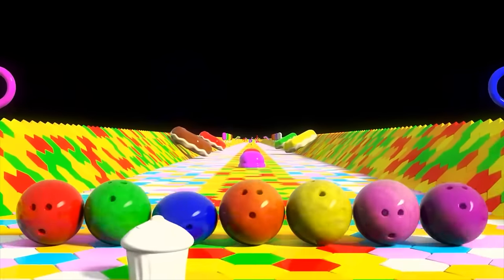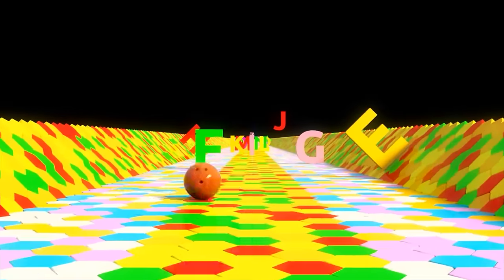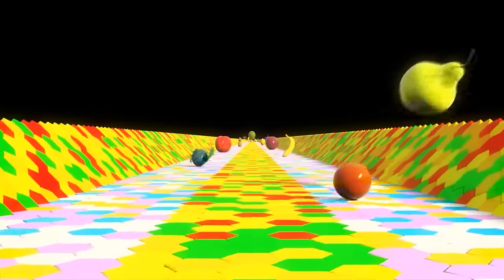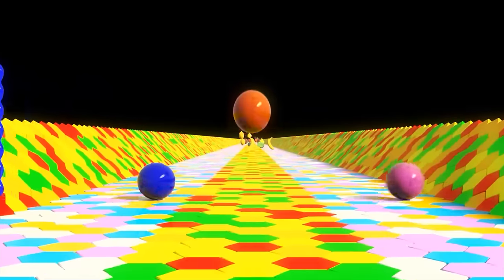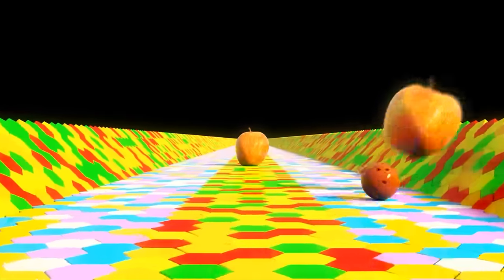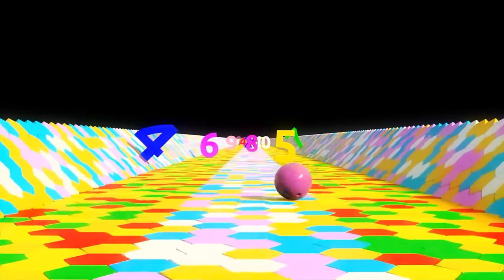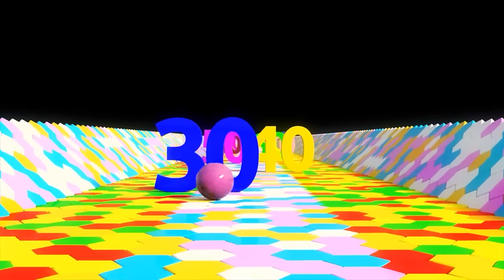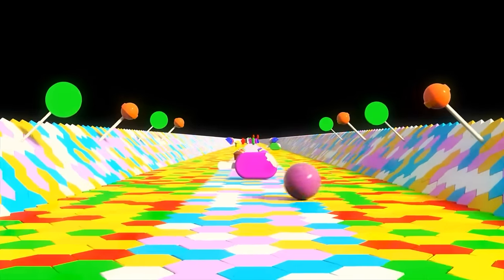ABC Bowling Song for Kids. Sweets, Colors, Shapes Fun & Education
Let's sing the ABC song for kids with Binkie TV bowling ball. Meet colorful toys, sweets, numbers, shapes and letters of alphabet!